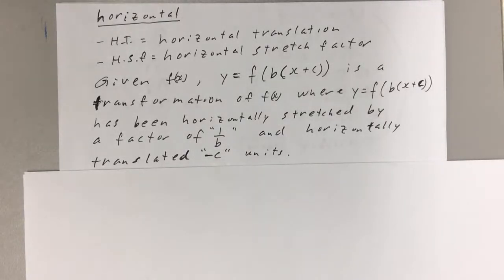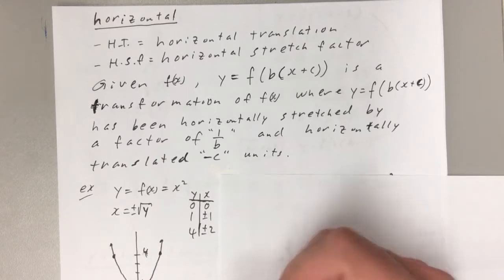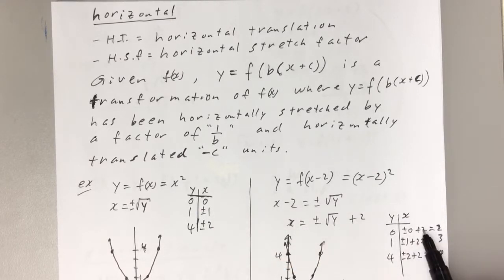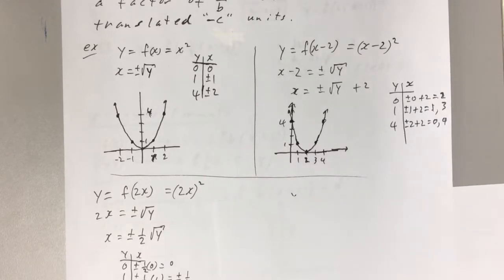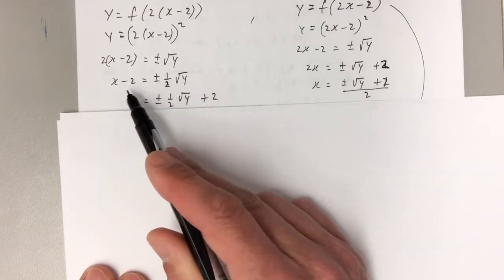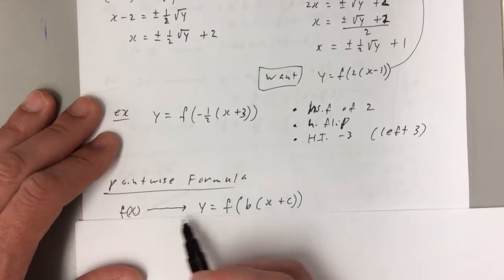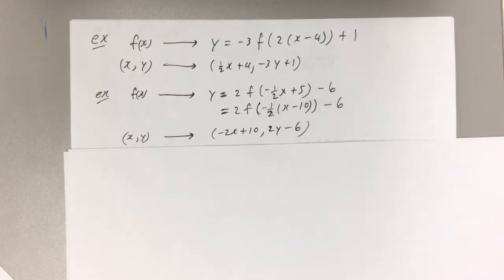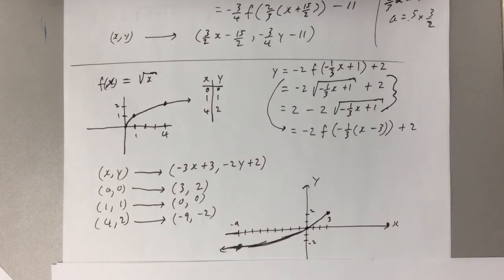Transformations (horizontal and combination)